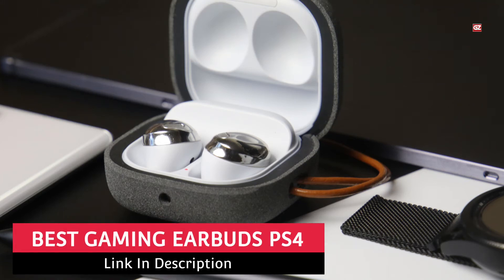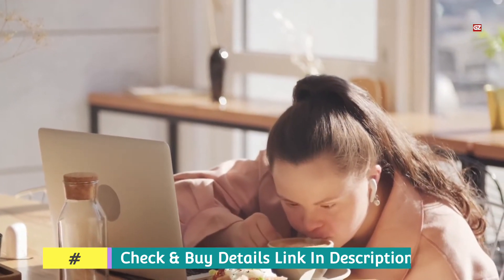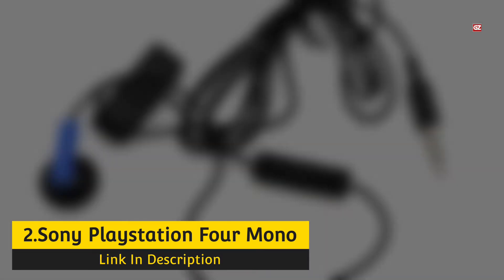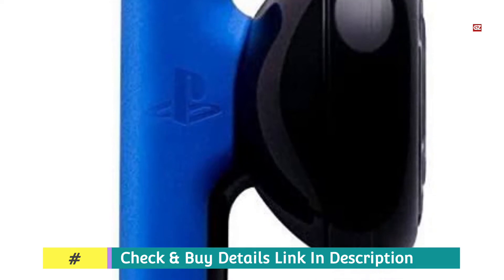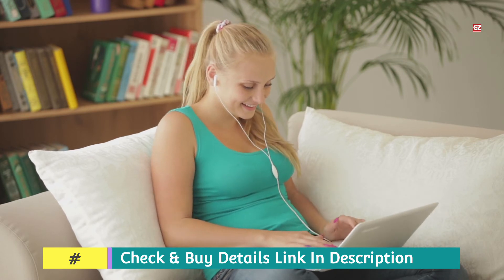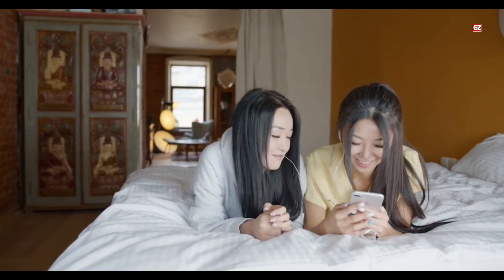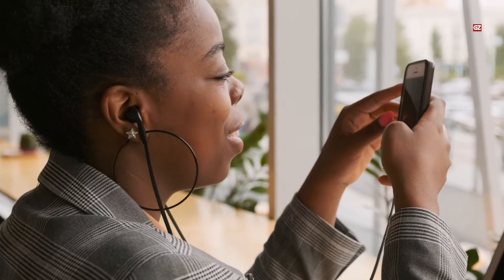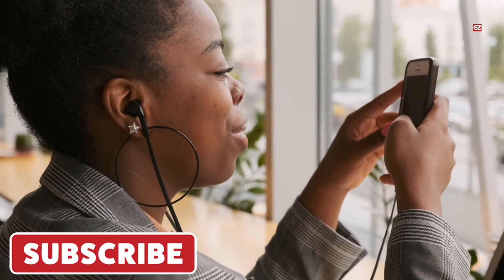Best 5 Gaming Earbuds Ps4 | Earbuds Reviews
►Products Links ◄

Turtle Beach TBS-4002-01 Gaming Headset
Sony Playstation Four Mono Gaming Earbuds
Innens Gaming Headset
Bengoo G16 Gaming Headset
HP H150 Gaming Headset

Hello everyone! Hope you all are fine and doing well. So, guys here I am back with another interesting video, and in today’s video, I will discuss about the best gaming earbuds Ps4. so, without wasting any single second, let's start with today’s list.

Now, lets have a look at the first one, I hope you will like all the earbud collections that I am going to share.
# gadgets